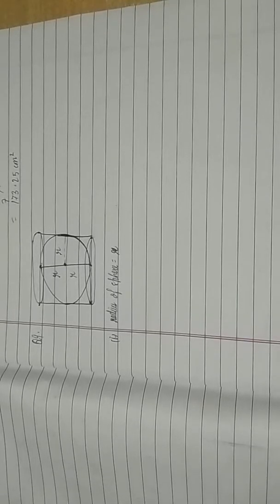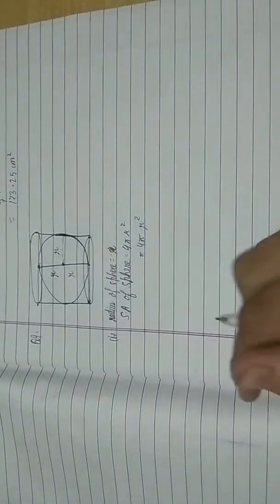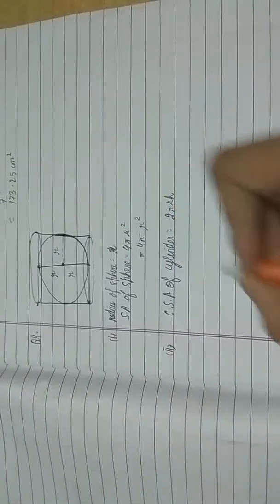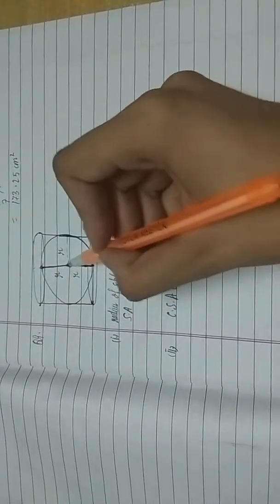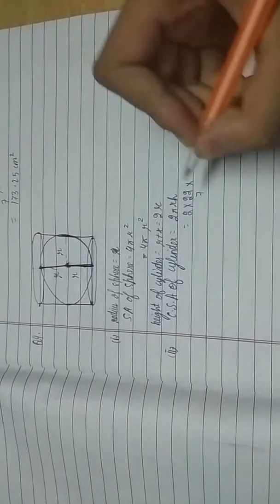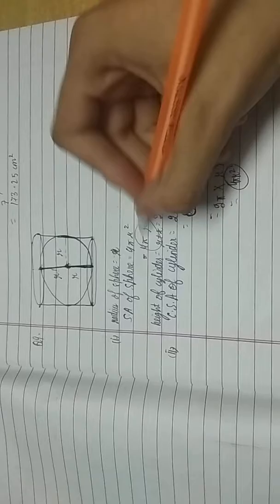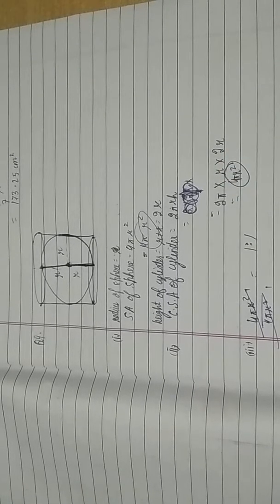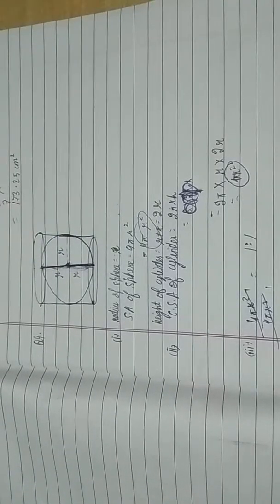Surface areas and volumes ex-13.4 Q9 class 9 NCERT solutions maths